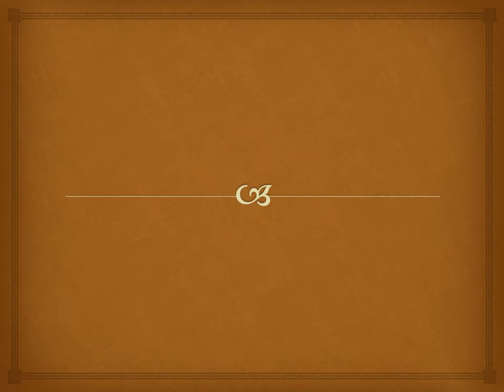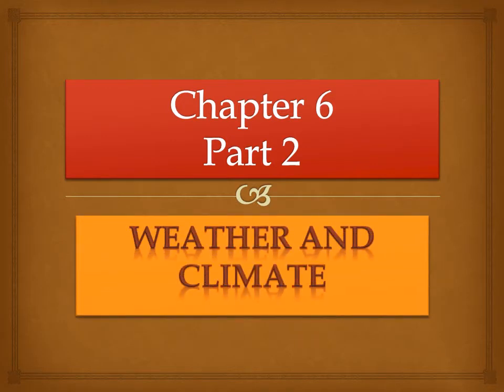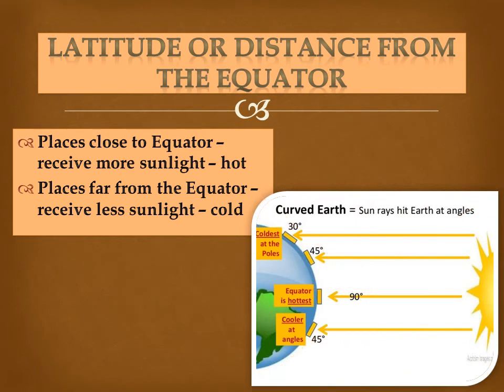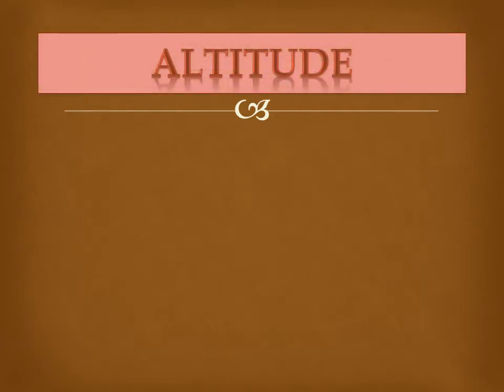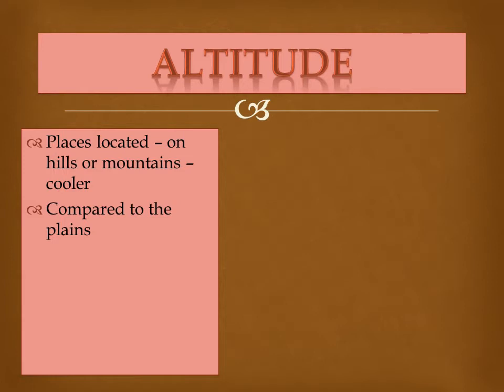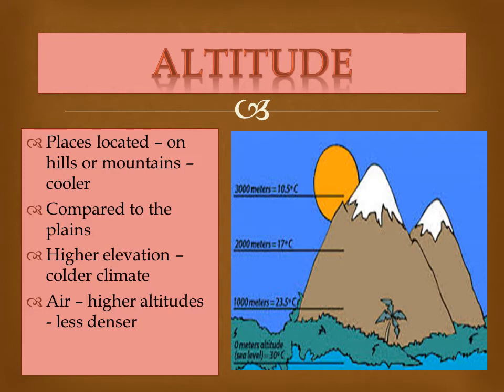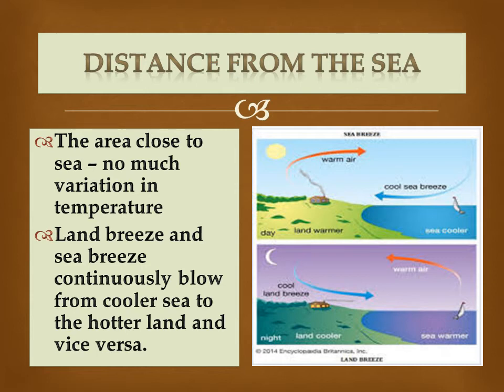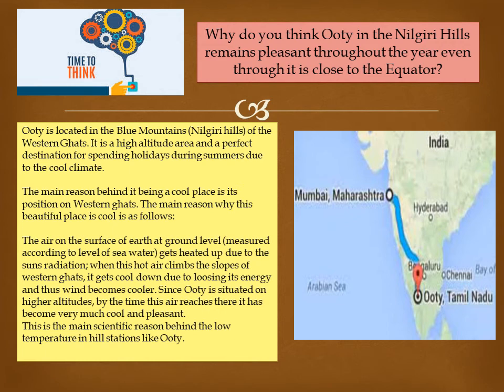Class 5 EVS ch 6 Part 2